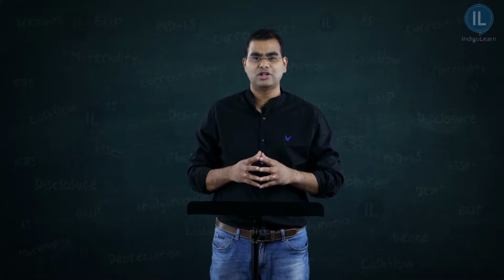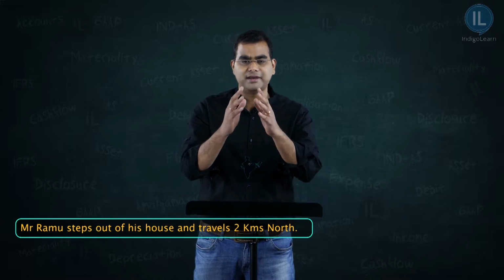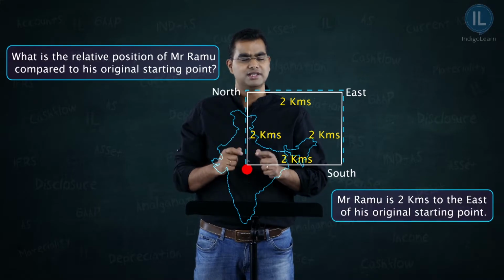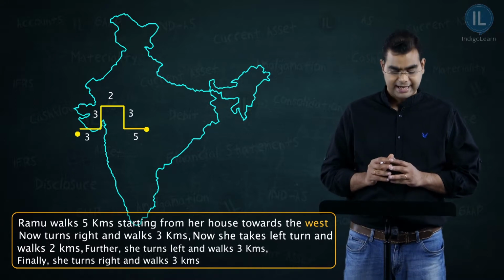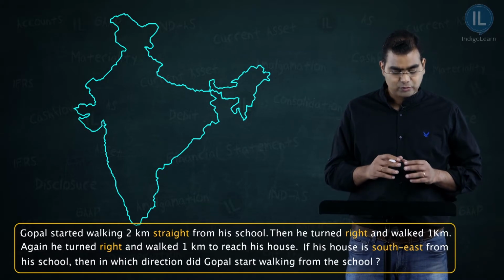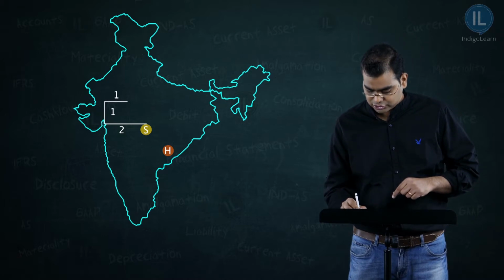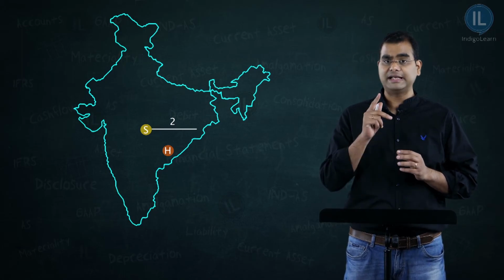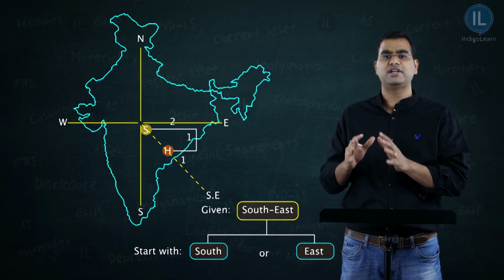LR Direction Tests 01